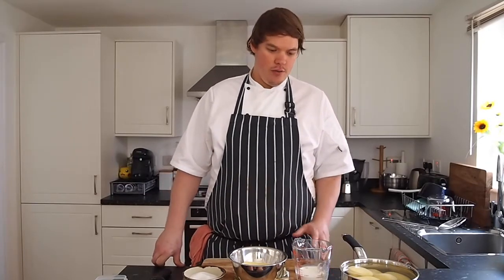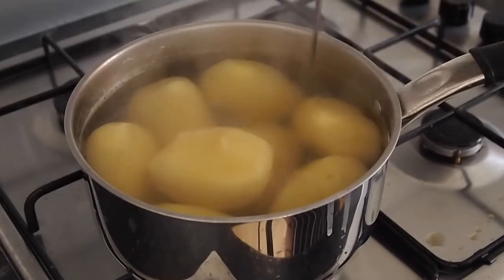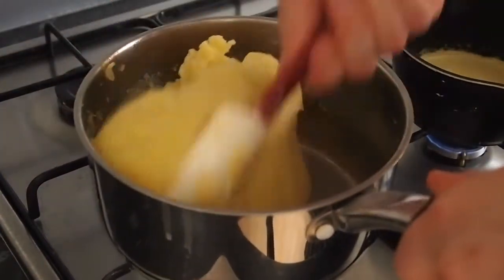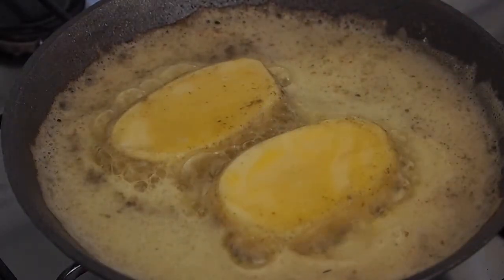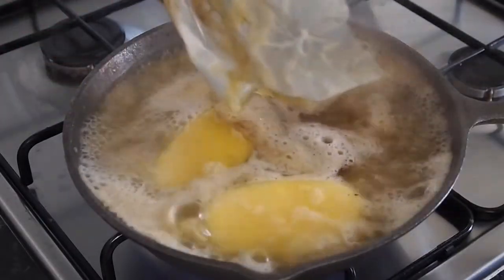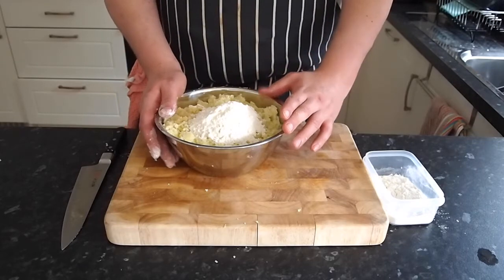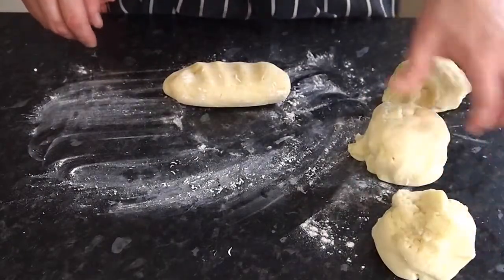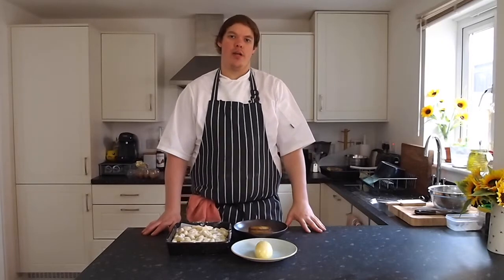How to... Potato's 3 ways!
Find out how to make mash - fondant potato - gnocchi

Ingredients;
Rooster Red Potato's
Double Cream (for mash)
Unsalted Butter (for mash)
Plain Flour / Gluten Free Flour (for gnocchi)
Egg Yolks (optional for gnocchi)